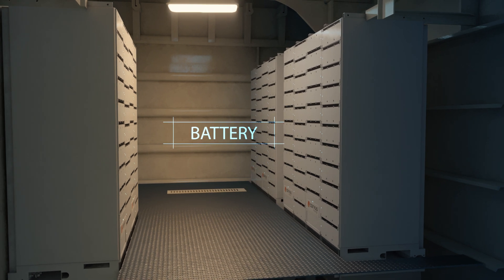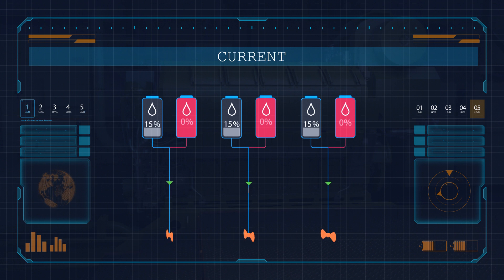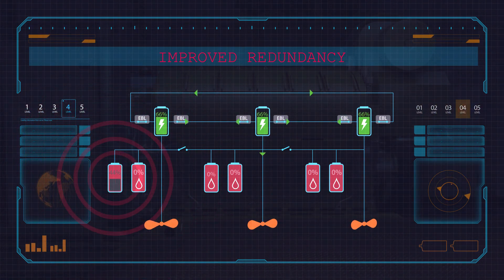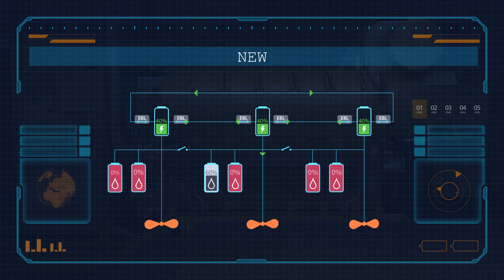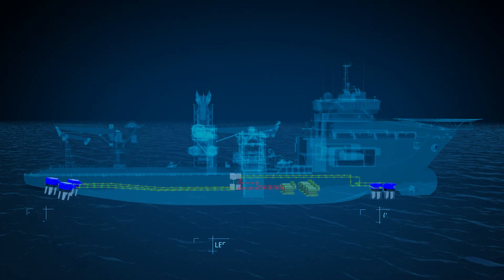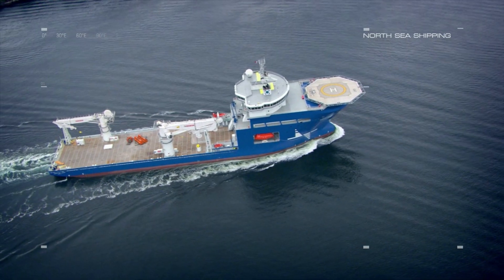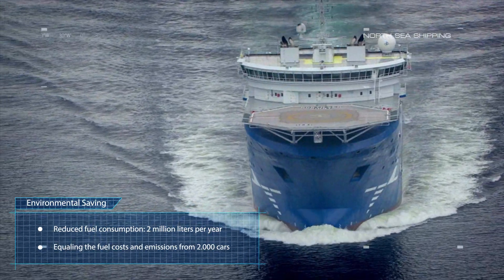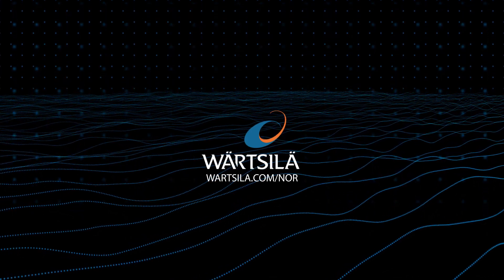North Sea Giant sparer to millioner liter diesel hvert år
Giganten har fått tre flunkende nye batteripakker og distribusjonssystem fra Wärtsilä, som skal redusere drivstoff-forbruket dramatisk. «North Sea Giant» er et av verdens største konstruksjonsskip, og var det første fartøyet i sin klasse som fikk installert et hybridsystem om bord.